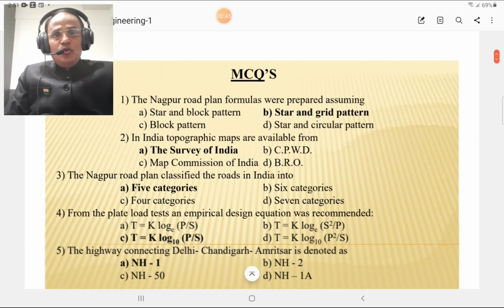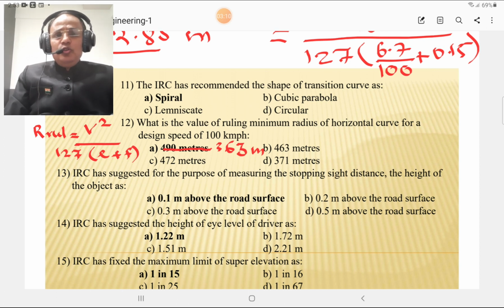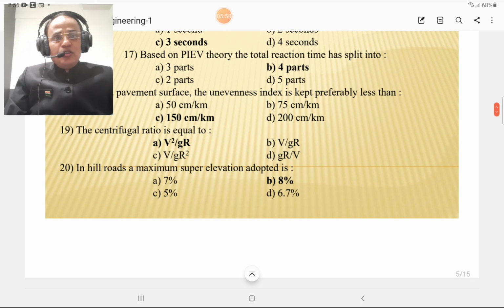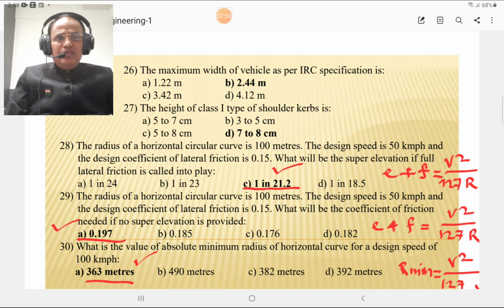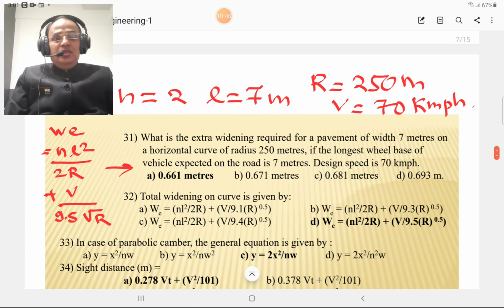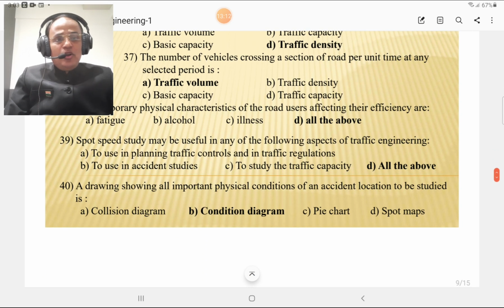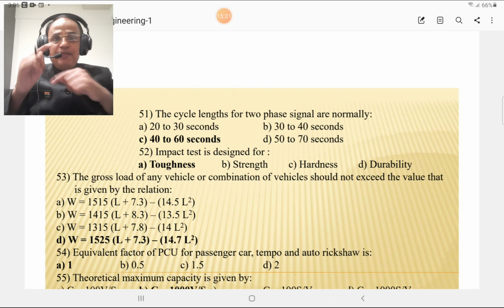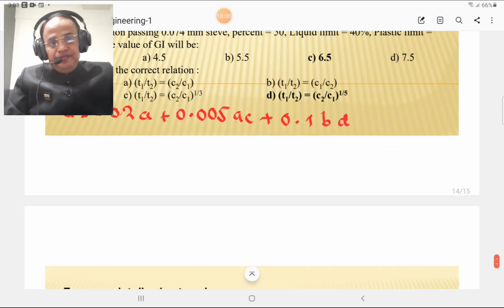LECTURE 12#MCQs ON HIGHWAY ENGINEERING#MPSC MAINS & COMPETITIVE EXAMS#DCE &BE CIVIL ENGINEERING#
Highway Engineering lecture 12
Various multiple choice questions related to highway Engineering#

Today I am going to deliver my lecture number 12 on multiple choice questions related to highway Engineering. The questions are very important considering various competitive type examinations. It is also useful for the diploma and degree level students.

Please listen my lecture till the end to get ideas cleared about the subject.

Santosh Kulkarni's civil Engineering academy
Indradhanu ,
Solapur..

माझ्या प्रिय मित्रांनो,
आज मी हायवे इंजीनियरिंग मधील बहुपर्यायी प्रश्नांची उत्तरे आपणासोबत शेअर करणार आहे. हे बहुपर्यायी प्रश्न आपणास निश्चितच महाराष्ट्र लोकसेवा आयोगाच्या मुख्य परीक्षेस तसेच इतर स्पर्धा परीक्षांसाठी तसेच तुमच्या पदवी व पदविका अभ्यासक्रमासाठी निश्चितच उपयोगाला येतील. यात प्रामुख्याने सुपर एलेवेशन तसेच रेडियस of Curves तसेच वेगवेगळ्या एम्पिरिकल फॉर्मुला तसेच एम्पिरिकल व्हॅल्यू चा वापर केलेला आहे.
सर्व सबस्क्राईब मित्रांचे मनापासून धन्यवाद तसेच या मित्रांनी सहकार्य केले नसेल त्यांना हे चॅनल सबस्क्राईब करण्याची मनापासून विनंती तसेच माझे व्याख्यान आवडल्यास लाईक बटन दाबल्यास विसरू नका तसेच पुढच्या व्याख्यानासाठी बेल आयकॉन प्रवेश करावा जेणेकरून आपल्याला माझी पुढील व्याख्याने कोणती आहेत हे कळेल..

संतोष कुलकर्णीज
सिव्हिल इंजिनिअरिंग अकॅडमी
इंद्रधनु सोलापुर.